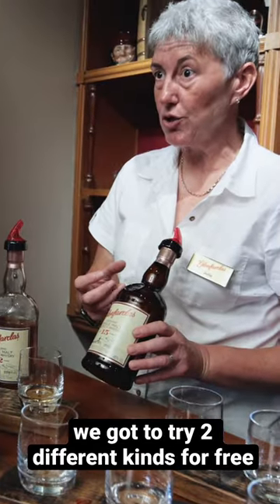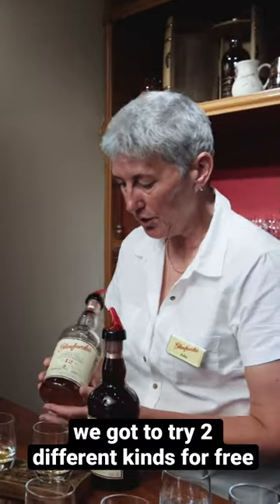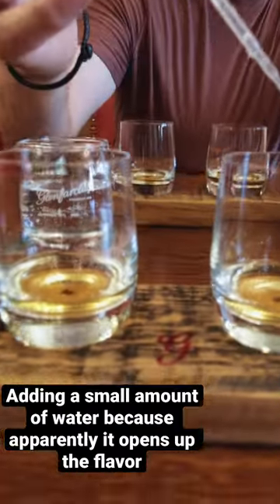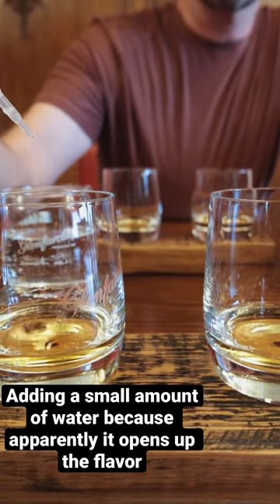Whiskey Tasting in 🏴󠁧󠁢󠁳󠁣󠁴󠁿Scotland 🏴󠁧󠁢󠁳󠁣󠁴󠁿